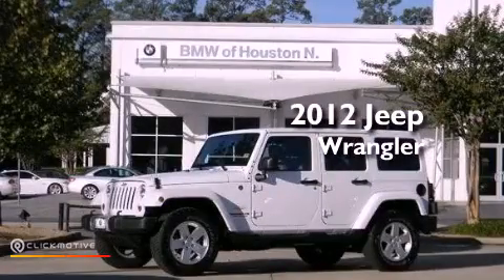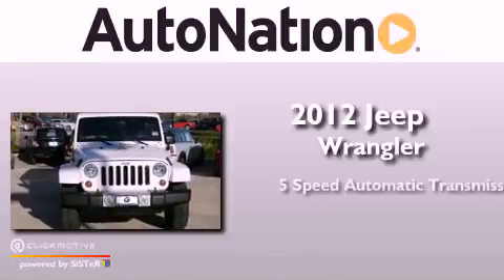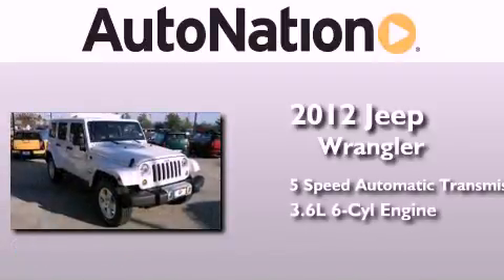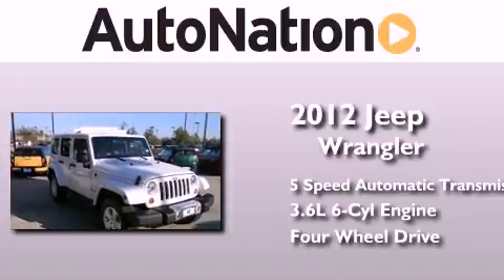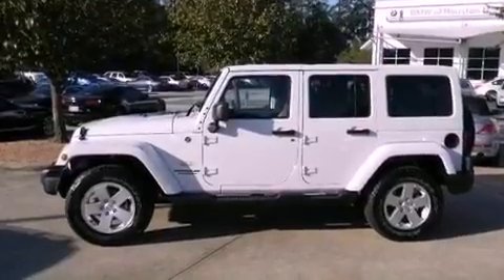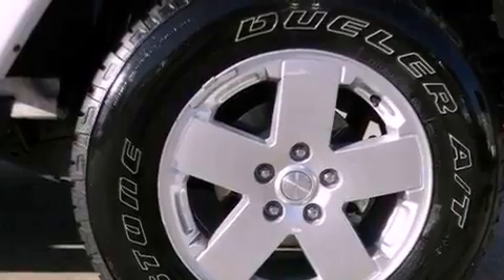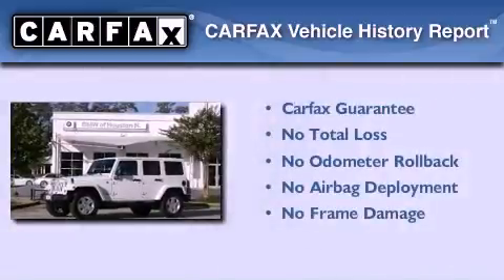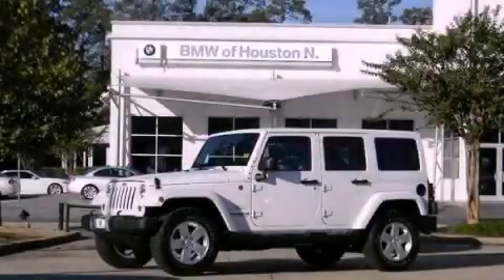Pre-Owned 2012 Jeep Wrangler Unlimited The Woodlands TX 7738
Year : 2012
 Make : Jeep
 Model : Wrangler Unlimited
 Engine : Gas V6 3.6L/220
 Trans . : Automatic
 Exterior : White / Brown
 Miles : 7,212
 Interior : Tan